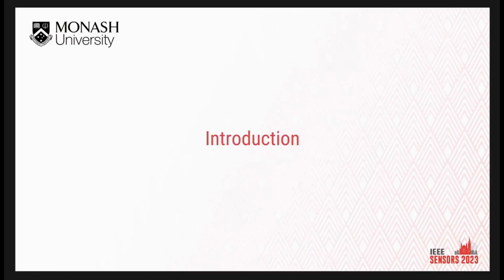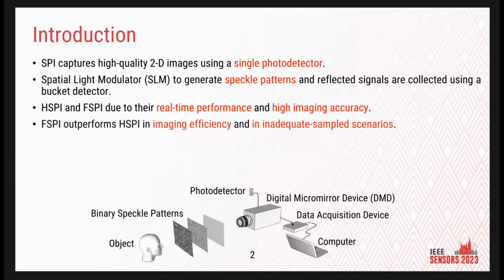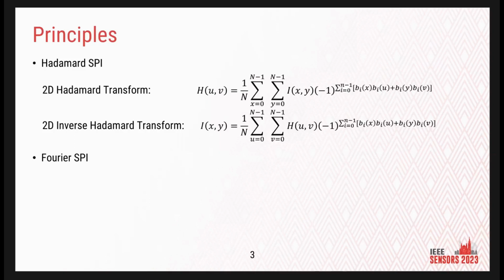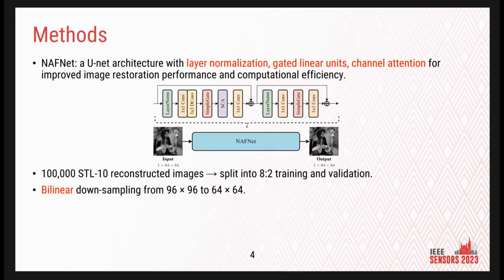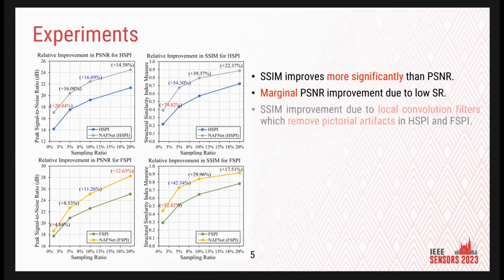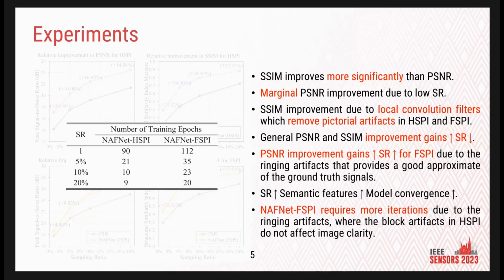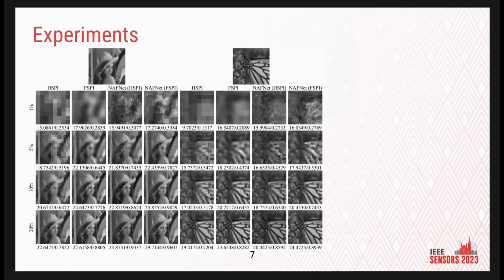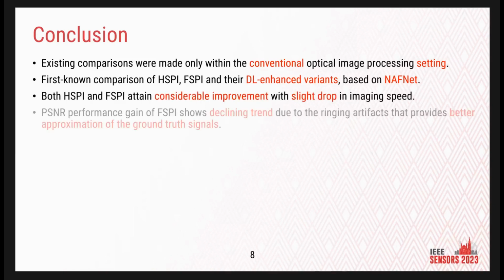A Comparison Between Fourier and Hadamard Single-Pixel Imaging in Deep Learning-Enhanced Image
Title: A Comparison Between Fourier and Hadamard Single-Pixel Imaging in Deep Learning-Enhanced Image Reconstruction
Author: Xin Wang, Jia You Lim, Muhammad Razin Rosla, Jun Yi Lim, Vishnu Monn Baskaran, Yeong Shiong Chiew, Raphaël C.-W. Phan

Abstract: Numerous Single Pixel Imaging (SPI) schemes exist to reconstruct images, with the most notable schemes being Hadamard SPI (HSPI) and Fourier SPI (FSPI). To date, comparisons between both methods have been made only within the conventional optical image processing setting. However, with recent advancements in deep learning (DL), image restoration models have exhibited considerable performance improvements, which could potentially be reformulated to enhance existing SPI schemes. In this work, we present the first-known comparison of conventional HSPI, FSPI, and their DL-enhanced variants, based on state-of-the-art NAFNet. The experiments were conducted by reconstructing images of the STL-10 dataset, followed by evaluations on the Set11, Set14, BSD68 and Urban100 test sets. Our experimental results show that DL-enhanced FSPI and HSPI achieved substantial performance gains on PSNR and SSIM. Interestingly, the improvement trend in PSNR for FSPI is inconsistent with HSPI due to the presence of reconstructed graphical artifacts at higher sampling rates.